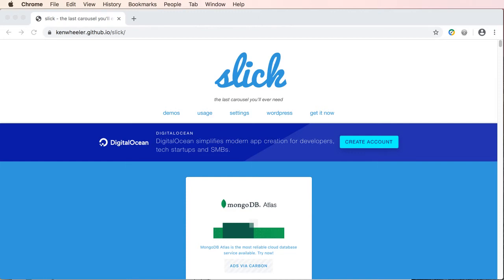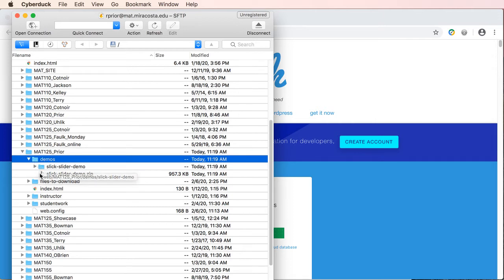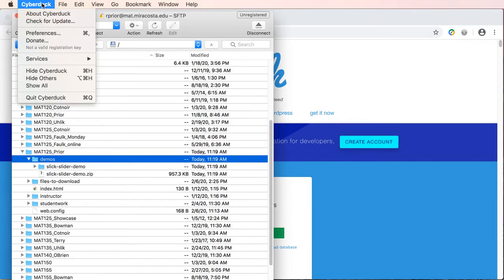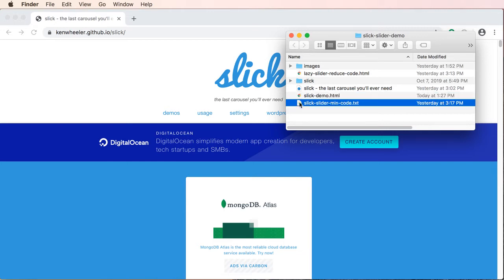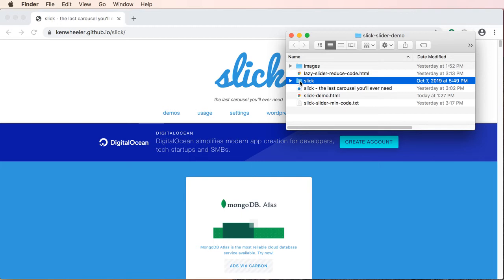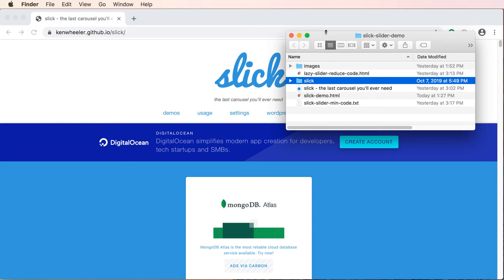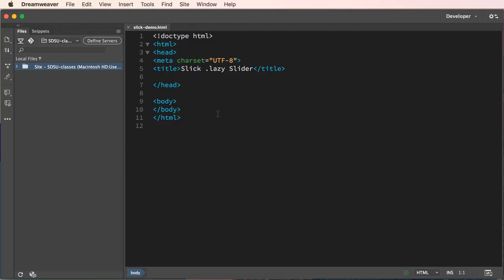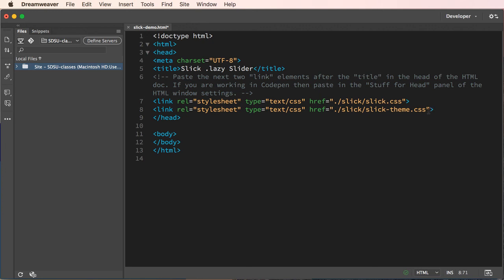add slick slider to html layout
Add the Slick Carousel, lazy load slider, to your HTML layout. This demo is for working with a site you create with an editor like Dreamweaver or Brackets. This demo will not work if you are using Codepen. There is a separate demo for adding a Slick Slider to a Codepen Pen.